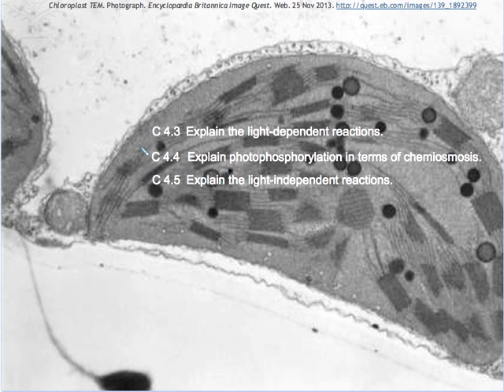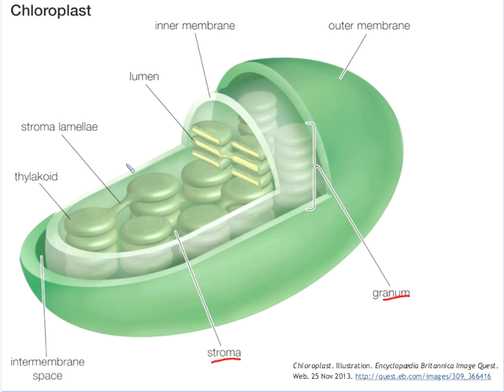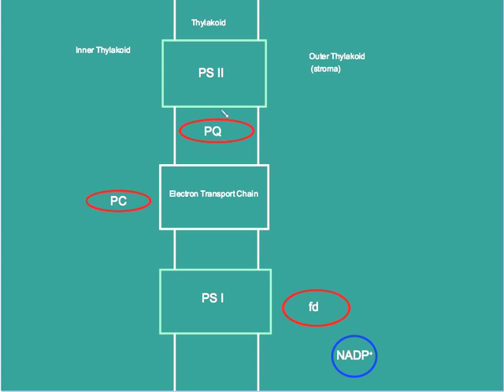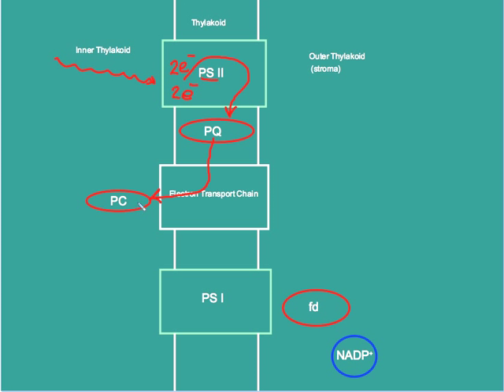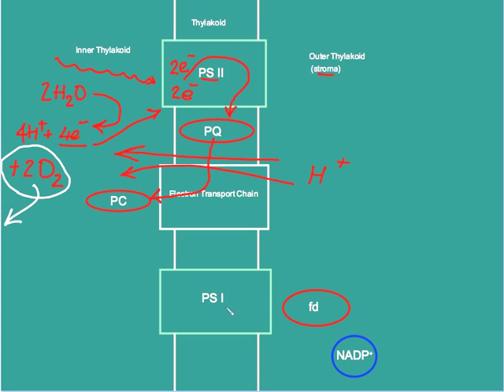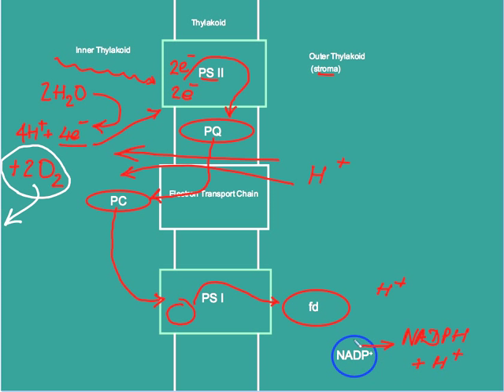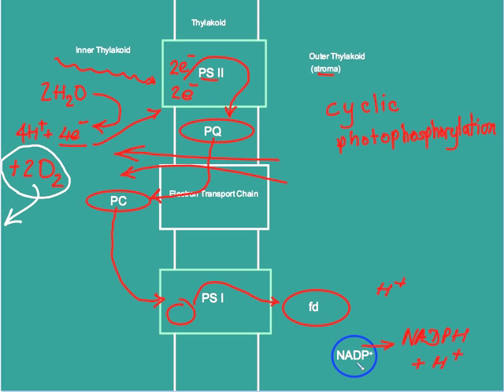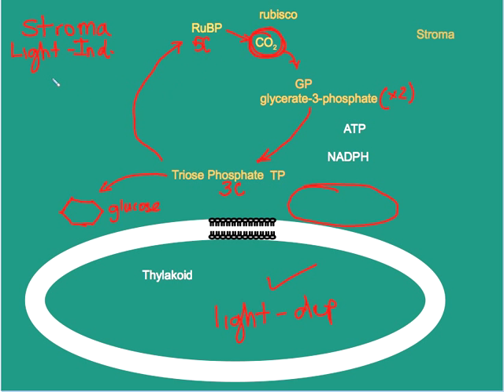Light Dependent, Light Independent Reaction and Chemiosmosis.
Go here for the full lesson on TEDEd:
Please turn on annotations at 2:20. Made for the requirements of IB Biology HL and SL Option C but great for all Biology students at honors classes in  US high schools and for courses like AP, A' Levels and CAPE.